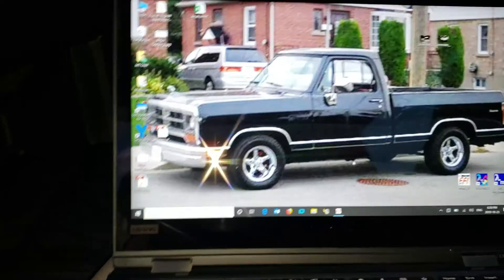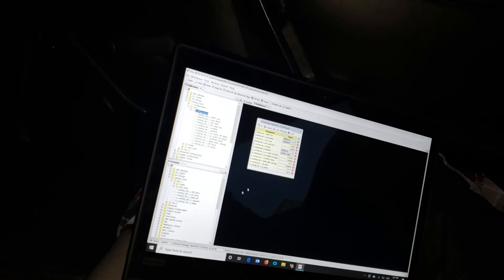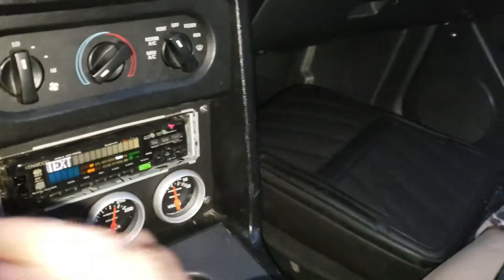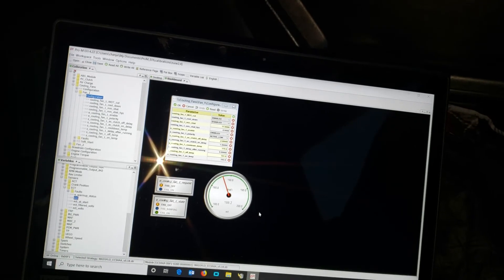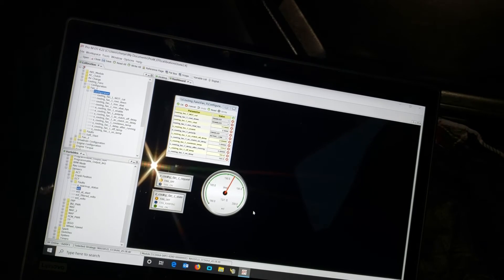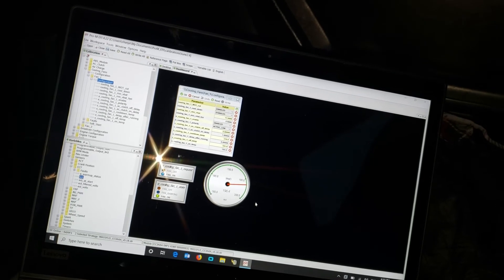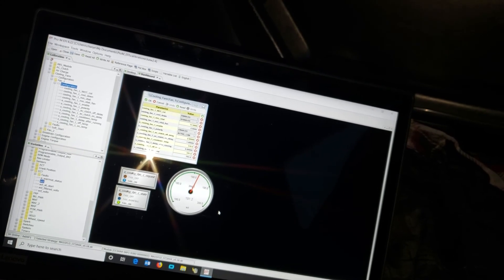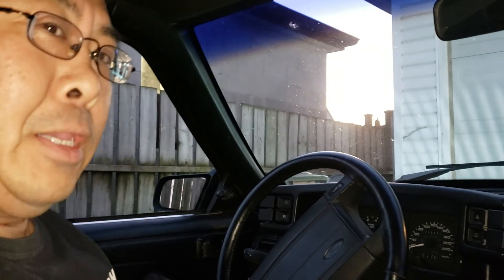Pro M Racing EFI, electric fan settings.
Setting up the electric fan control. Enable, soft start, Ford Focus fan, on temperature and off temperature.